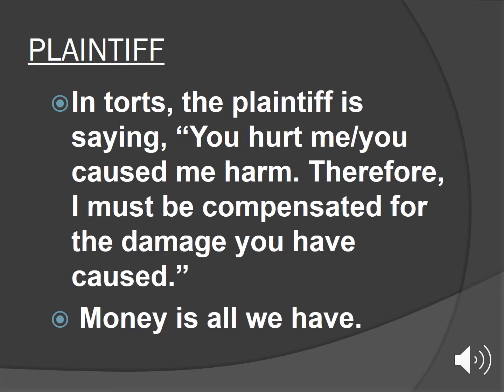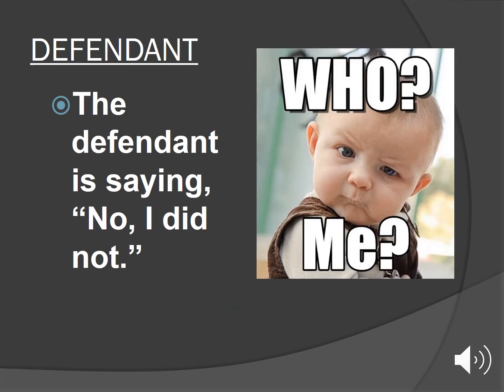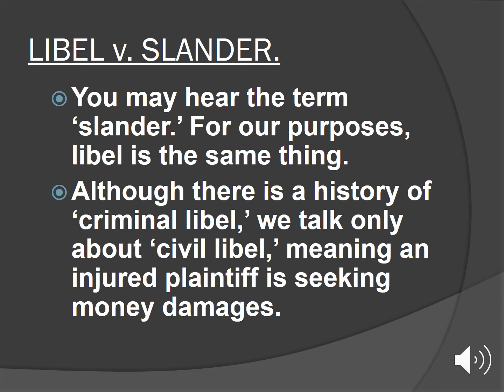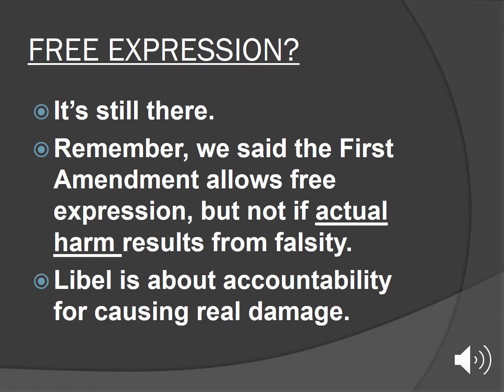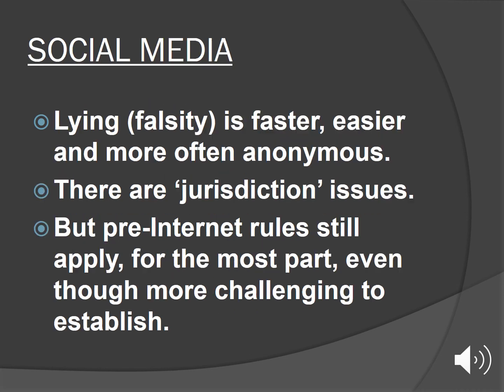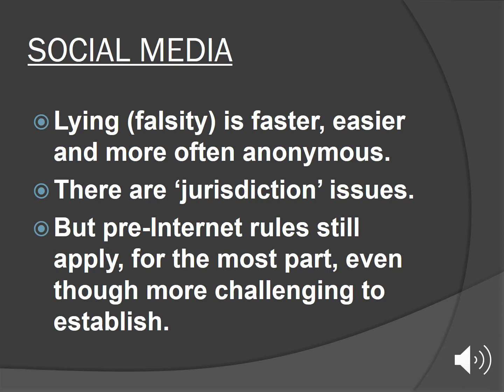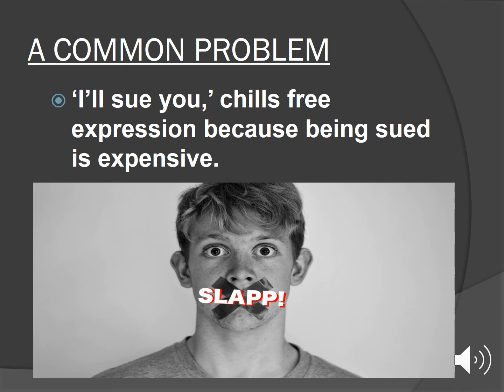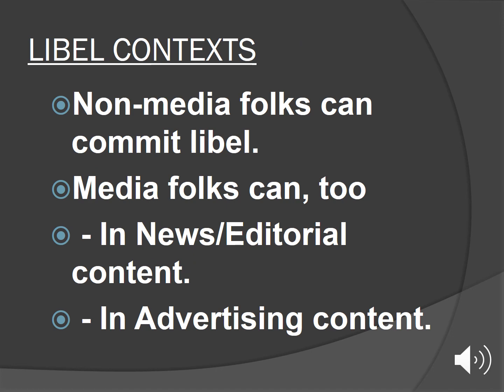JOUR 371 Chapters 4-5 Part 1 Web Spring 2018